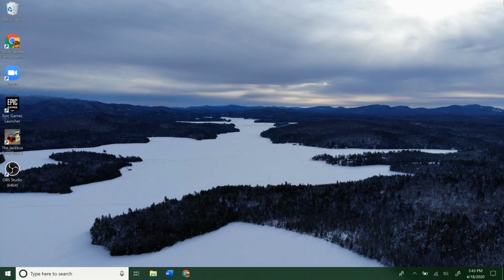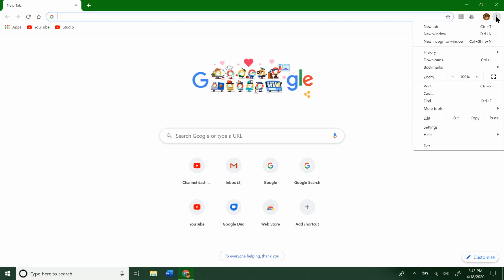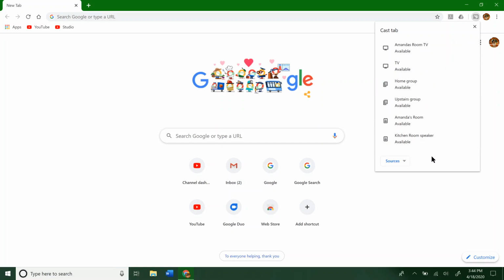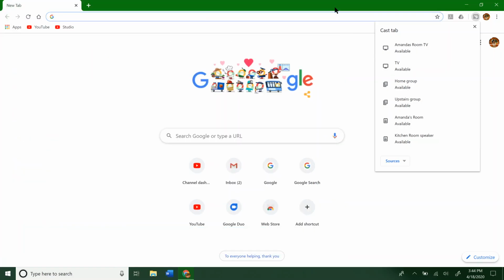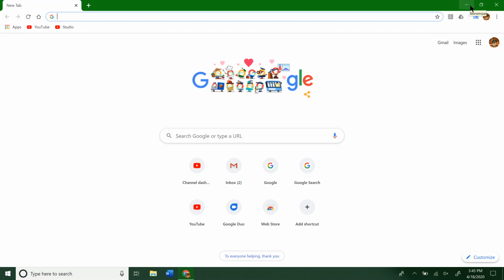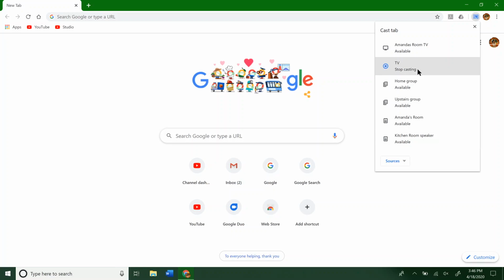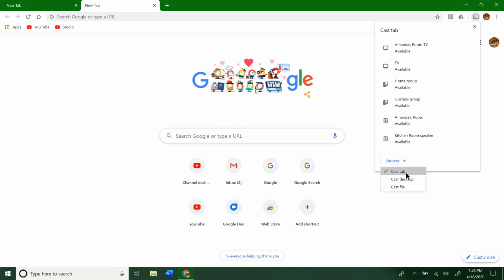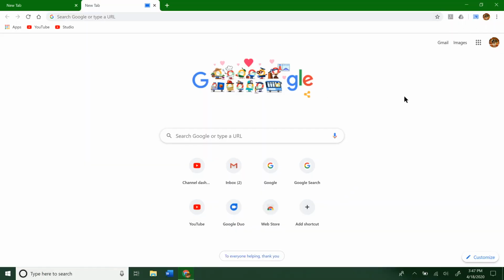Chrome: Computer: Cast your desktop to a cast enable device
How to use Google Chrome to cast your desktop to a cast enabled device, such as a Google Chromecast device or an Android TV.